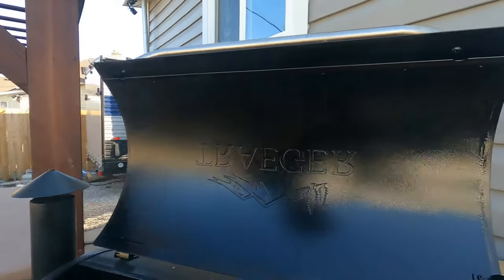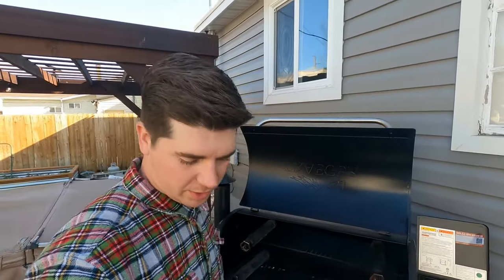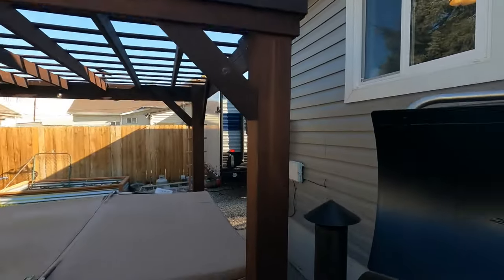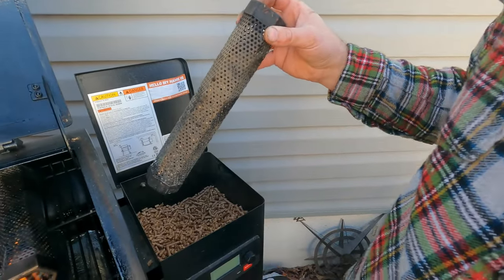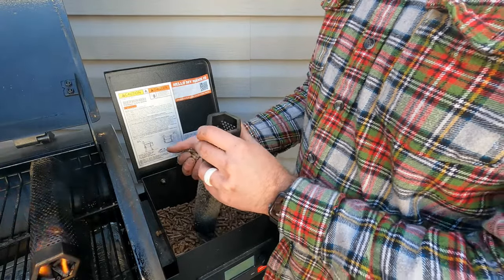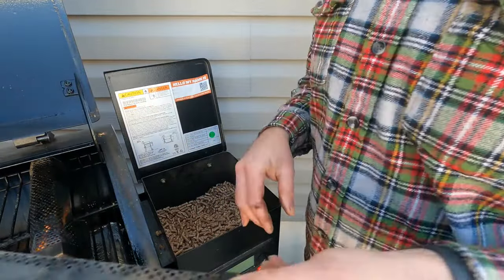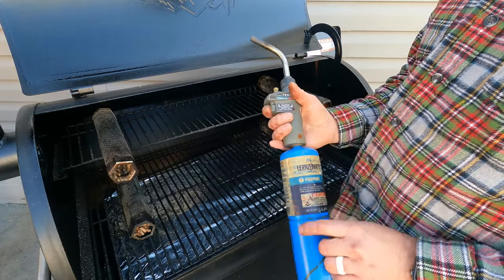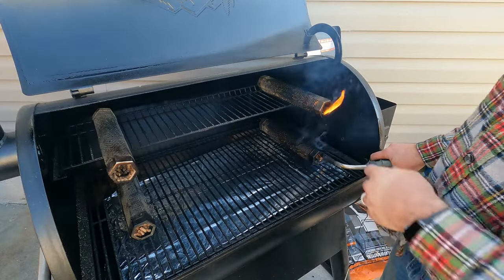Do you want MORE SMOKE from your Traeger pellet grill? This trick works amazingly.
This tip is great for those of you who aren't getting quite as much smoke as you'd like out of your Traeger. I stumbled across these pellet tubes and after trying one, I picked up 4 of them and this thing will smoke you out! Its fantastic!   Below is a link to where you can find them! Cheers

Pellet Tubes

My Traeger Pro 780

Milwaukee Surge impact gun
11 in 1 Klein screw driver
Dewalt 25ft tape measure
Streamlight Switchblade flash light
Estwing hammer
Klein hot pen
Nail pulling pliers
Klein wire strippers
Husky 10-1
Milwaukee bit set
Stud buddy stud finder
Channel Locks

Worlds best drywall anchors